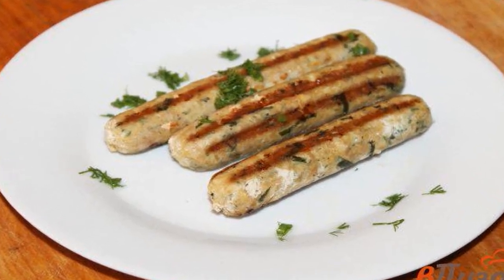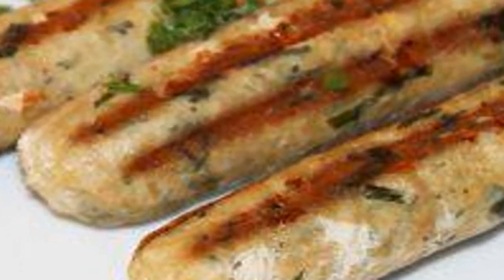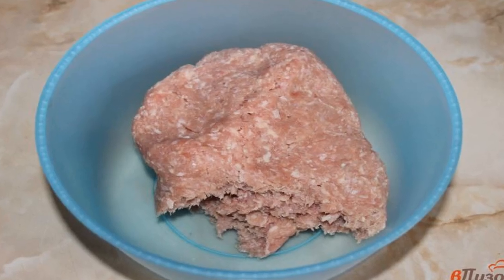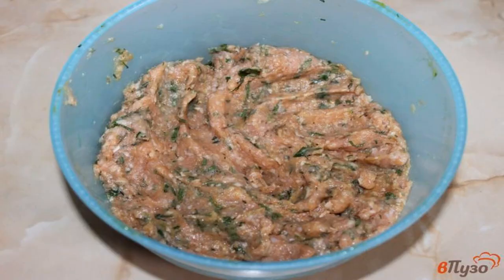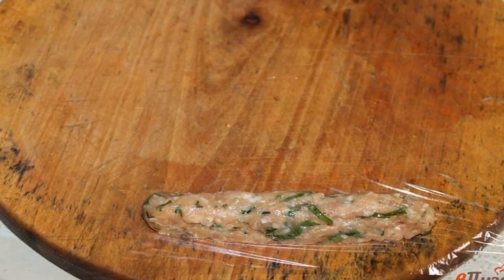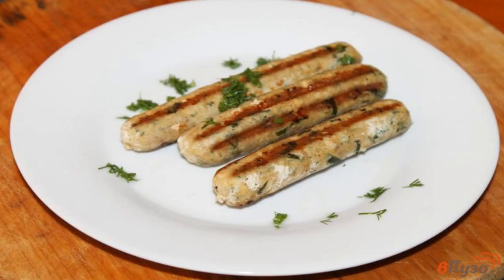Homemade sausages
Homemade sausages. I suggest cooking delicious meat sausages from mixed minced meat for lunch or dinner, I have pork with chicken. It is better to add dill to the sausages, it is more fragrant for me. A great alternative to purchased sausages, especially for children.

Ingredients:
Minced pork with chicken - 500 gr., Chicken egg - 1 pc.,
Greens - 50 gr., Salt - to taste,
Black pepper - to taste, Seasoning for meat - to taste,
Vegetable oil - 15 ml.,